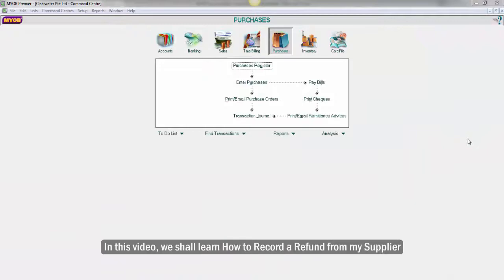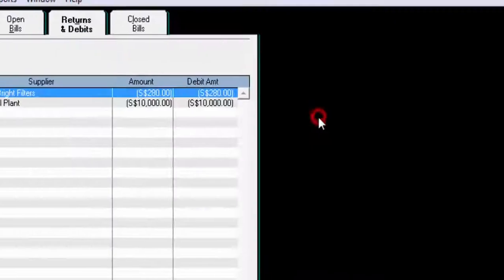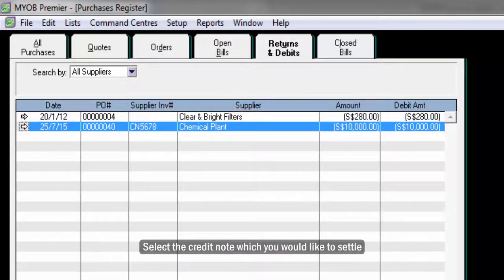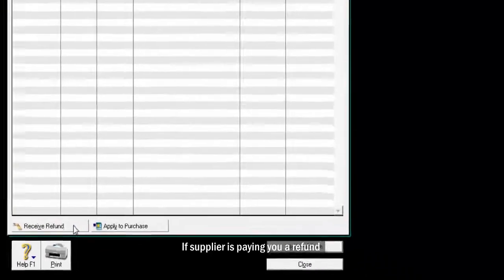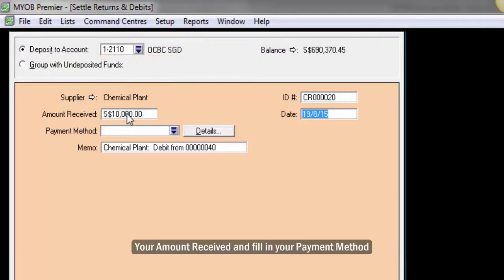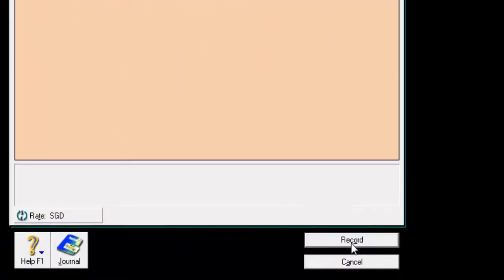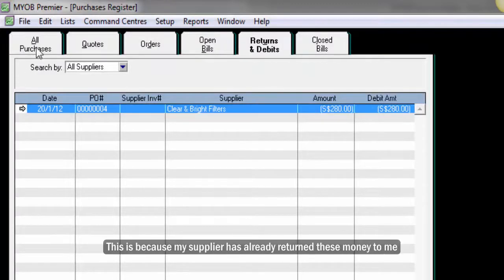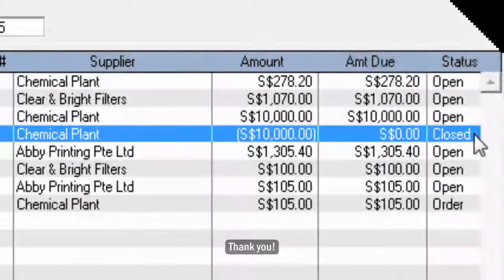How to Receive Refund from Supplier in MYOB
When a supplier overcharged you, they may issue a cheque to refund the excess to you. This video teaches you how to record the refunded amount in MYOB.